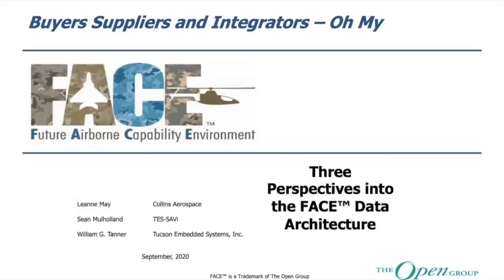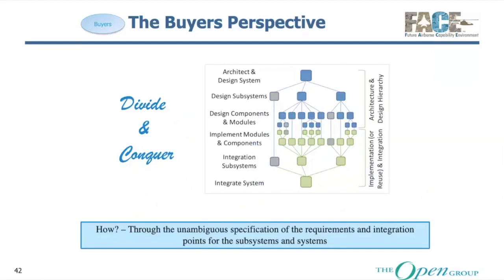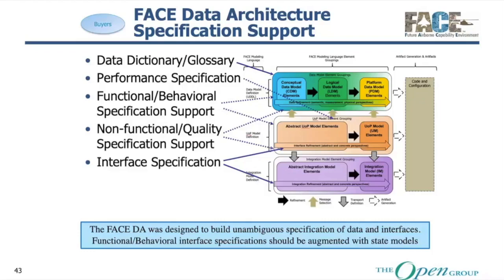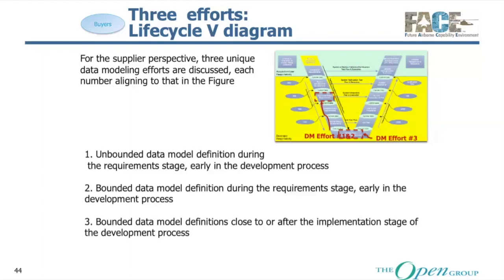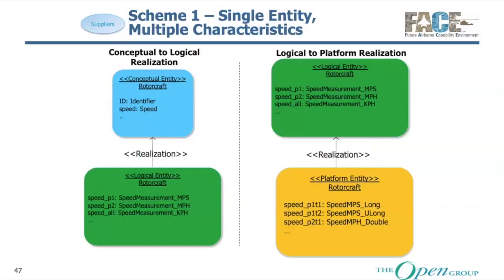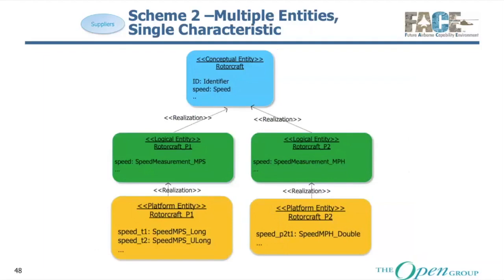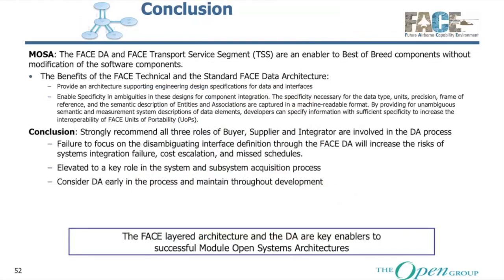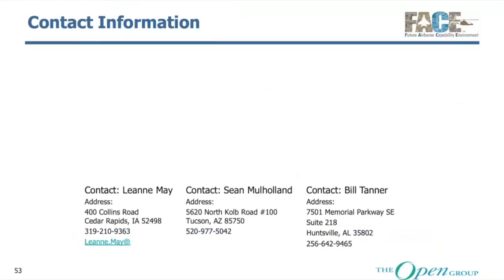Buyers, Suppliers, and Integrators: 3 Perspectives on FACE™ Data Architecture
An interesting challenge arises from the utilizing of a Modular Open System Approach (MOSA) for system and subsystem acquisition, and integration of those subsystems. “How does one manage the complex specifications, development, integration, and qualification of the resultant system?”

This question is of particular importance when utilizing the Future Airborne Capability Environment™ (FACE) Technical Standard for systems realization. The FACE Technical Standard is an open systems reference architecture that identifies system variation points that are addressed through a layered architecture. The standard recognizes the need for portable, interoperable and reusable components in a system, as such its architecture provides strategies for vertical and horizontal integration. The FACE Technical Standard defines a process to achieve Conformance Certification, which for a Unit of Conformance (UoC) provides a level of confidence to a multi-vendor, multi-component system because the integration points have been evaluated and certified.

The presenters discuss the challenges and the benefits of using the FACE™ Reference Architecture, specifically and especially the FACE Data Architecture (DA), from three different perspectives representing buyers, suppliers, and integrators.

The goals of the FACE Technical Standard and the FACE Data Architecture (DA) are to provide an architecture supporting engineering design specifications for data and interfaces such that there are no ambiguities in these designs for component integration. The specificity necessary for the data type, units, precision, frame of reference, and the semantic description of Entities and Associations are captured in a machine-readable format. By providing for unambiguous semantic and measurement system descriptions of data elements, developers can specify information with sufficient specificity to increase the interoperability of FACE Units of Portability (UoPs).

The FACE Data Architecture and FACE Transport Service Segment (TSS) are very important to the success of a MOSA procurement effort in that they are an enabler allowing the use of Best of Breed components whose interfaces can be adapted to a Systems Architecture without modification of the software components. The Data Architecture and Transport Service Segment also enable the upgradability of hardware and software components.

Because of the important role the FACE Data Architecture plays in the specification of software components, we strongly recommend all three roles of Buyer, Supplier and Integrator pay attention to it early and throughout in the process of specification, development and integration. In fact, the FACE Data Architecture should be elevated to a key role in the system and subsystem acquisition process. Failure to focus on the disambiguating interface definition through the FACE DA will increase the risks of systems integration failure, cost escalation, and missed schedules.

Speakers:

Leanne May, Rockwell Collins

Sean Mulholland, TES-SAVi

Bill Tanner, Tucson Embedded Systems